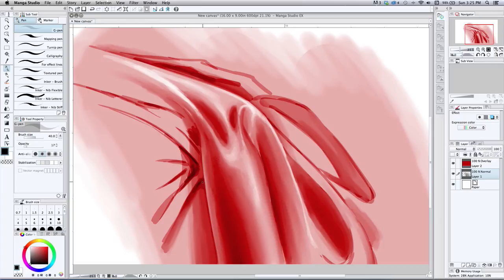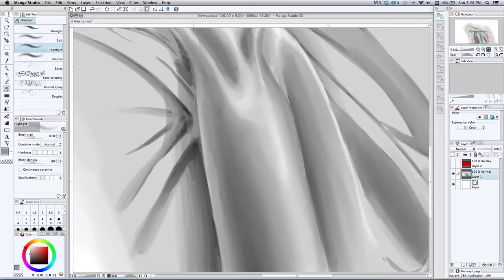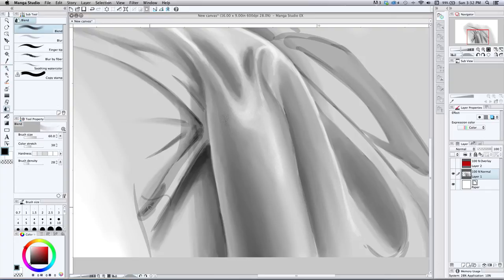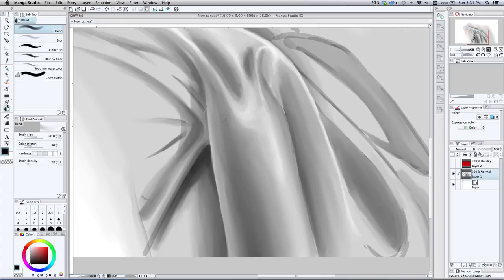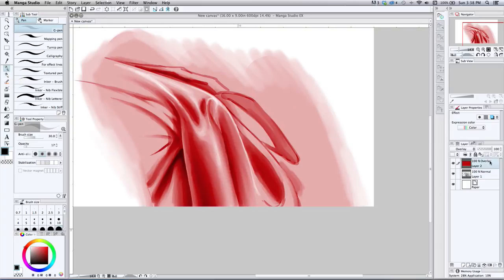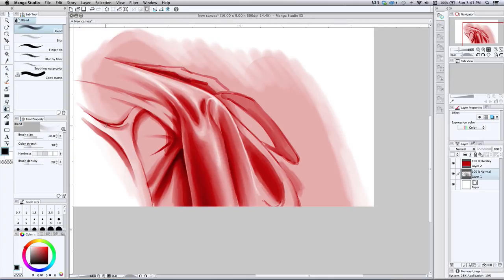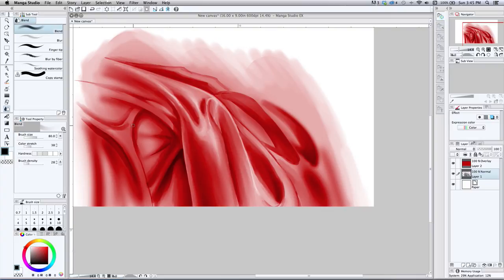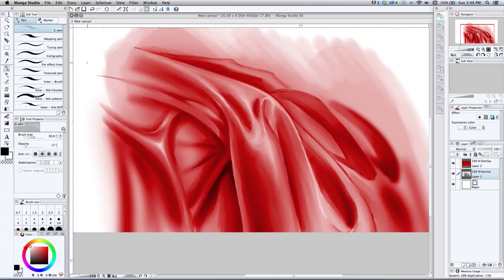How to digitally Paint in Manga Studio 5 - Wrinkles and Drapery - Tutorial by Robert A. Marzullo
- In this video I explain my digital paint process using Manga Studio 5 and a Wacom Cintiq. I use a very basic approach to digitally paint wrinkles and drapery. I explain some of the tools used in Manga Studio 5 to create dynamic light and shadows.

I upload new videos on the topics of comic book art and digital painting each week.